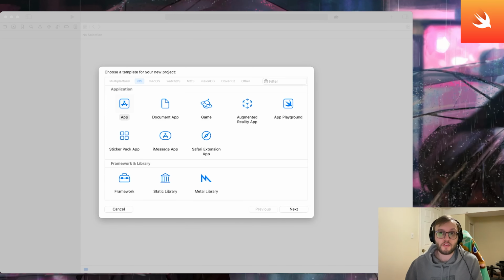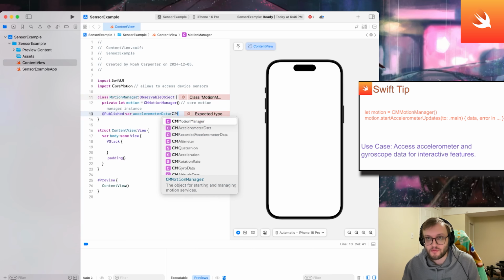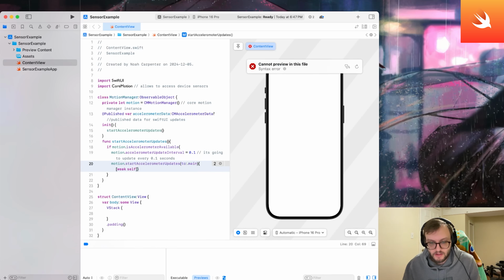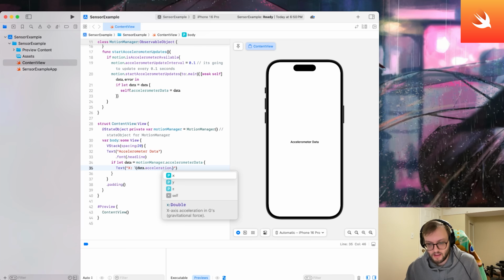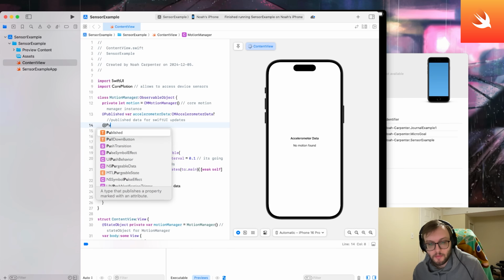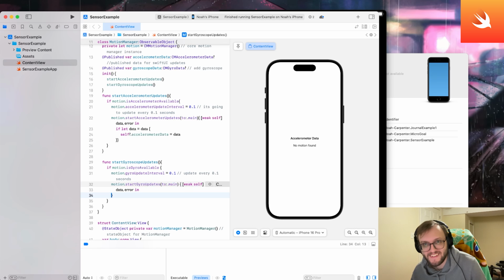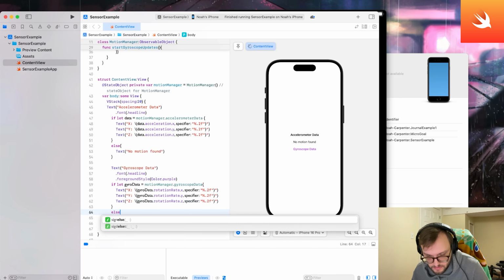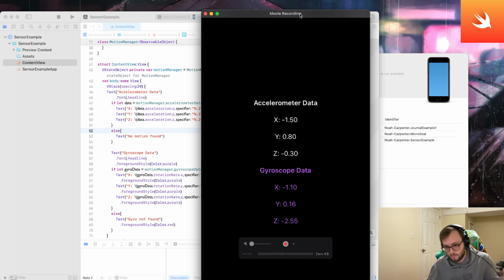Real-Time Device Sensor Data in SwiftUI | Xcode Tutorial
Using Sensors and Core Motion! 🚀
In this SwiftUI tutorial, learn how to access your iPhone’s accelerometer and gyroscope to create dynamic, interactive apps! We’ll build an app that displays real-time motion data using Core Motion, perfect for games, fitness apps, and more.

What You’ll Learn:

Access accelerometer and gyroscope data.
Display real-time sensor values in SwiftUI.
Use Core Motion for seamless device interaction.

Timestamps:
0:00 Introduction
0:32 Setting up project
1:21 Accessing the Accelerometer
5:20 Building the SwiftUI View
6:18 Adding Acceleromoter Data
8:07 Testing on a Real Device
8:57 Adding Gyroscopic Data
14:25 Testing on a Real Device (Gyroscope)
15:25 Wrap Up